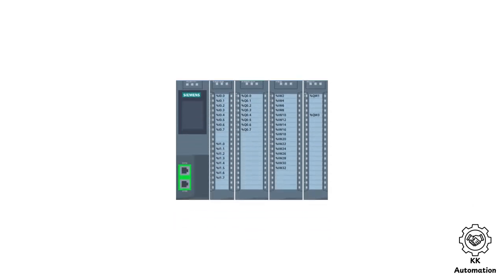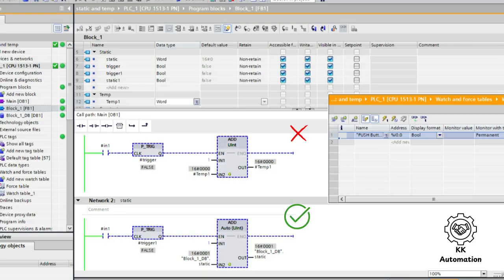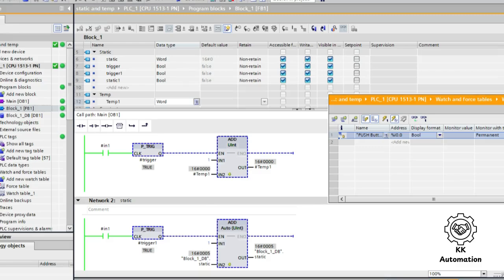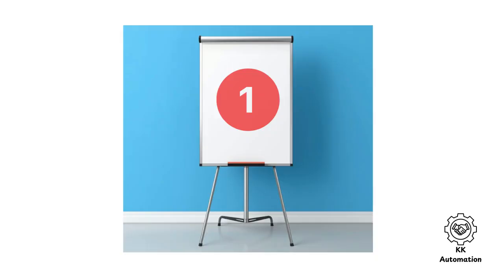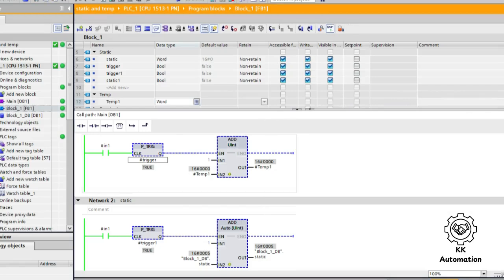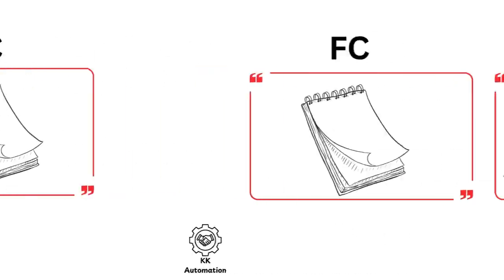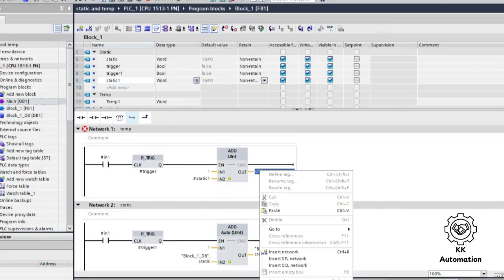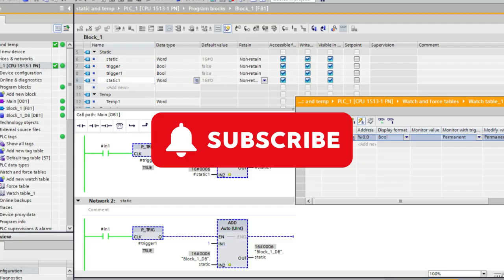PLC Programming Basics: Static vs. Temporary Variables Explained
Learn the critical difference between Static and Temporary variables in PLC programming in just 5 minutes.

If you are new to PLC programming (Siemens TIA Portal, Rockwell, etc.), you might have noticed that some variables "forget" their data while others remember it. In this video, we break down exactly why that happens using simple animations.

In this video, you will learn: ✅ The difference between a "Scratchpad" (Temp) and a "Whiteboard" (Static). ✅ Why your counter logic might be failing. ✅ When to use a Function (FC) vs. a Function Block (FB). ✅ How memory allocation works in a PLC.

⏱ Timestamps: 0:00 - Introduction 0:45 - The Experiment: Static vs. Temp Counter 1:30 - Why the Temporary Variable Fails 2:15 - Animation: The "Scratchpad" Concept 3:00 - Animation: The "Whiteboard" Concept 3:45 - FC vs. FB Explained 4:30 - Fixing the Code 5:00 - Summary